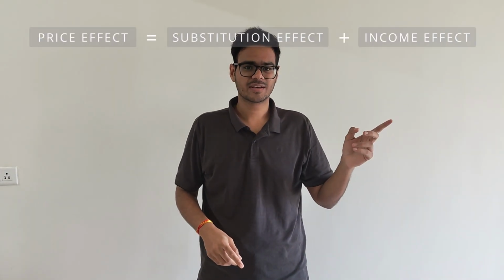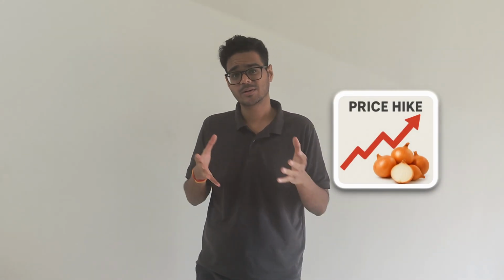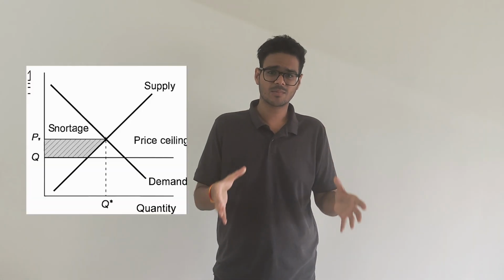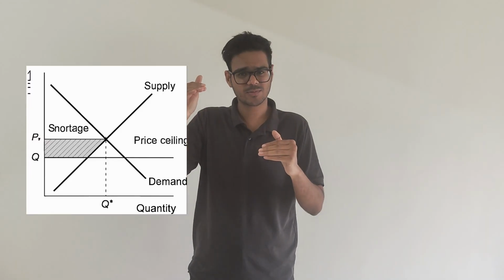Microeconomics Concepts Discussion